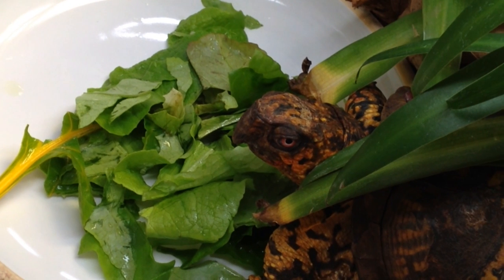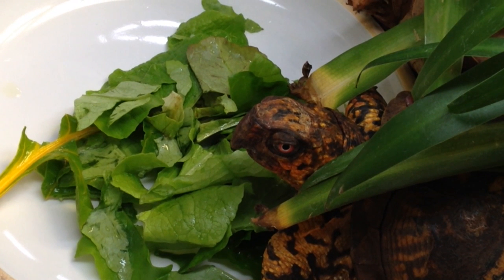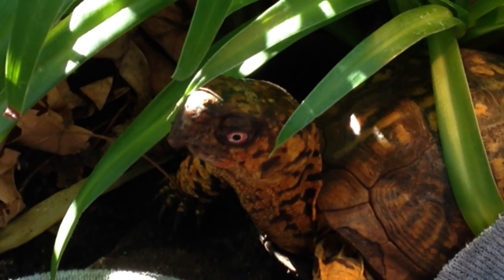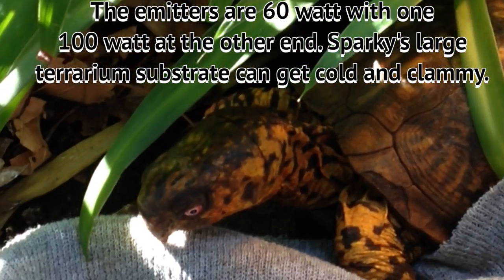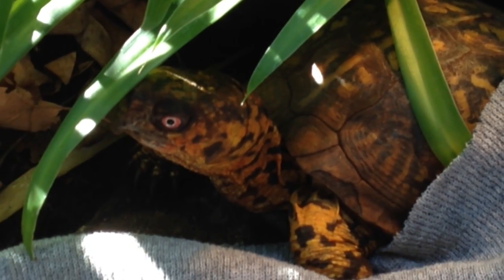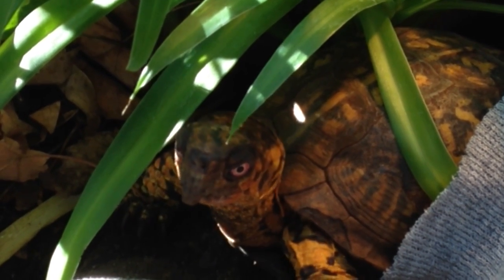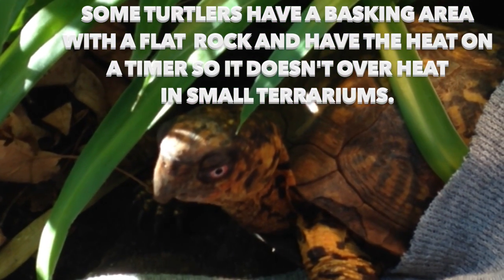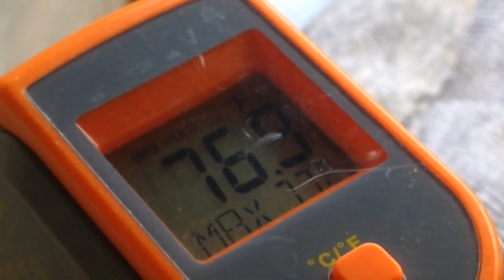Box Turtle Care-SPARKY CLIPS and TIPS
These are clips from 2-1-2017 to 2-6-2017 of Sparky. I try to add important info that, hopefully, will help other turtlers with their box turtles.